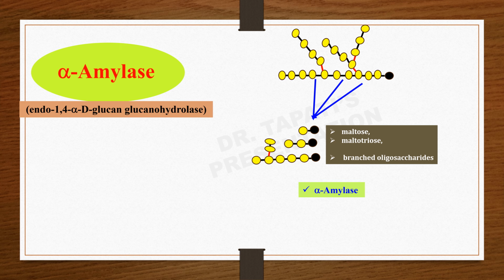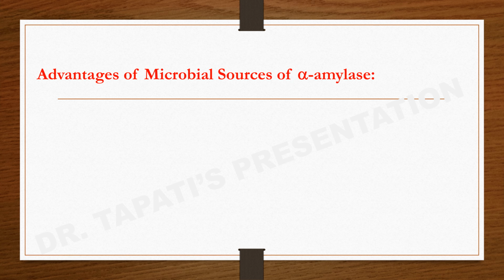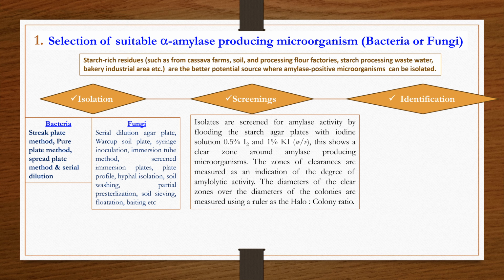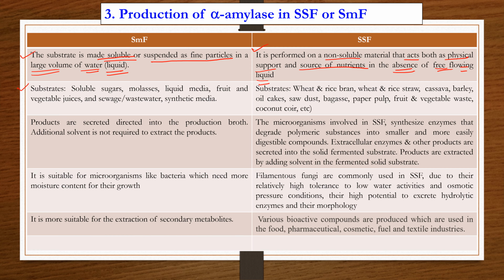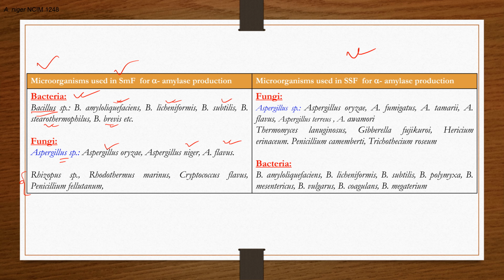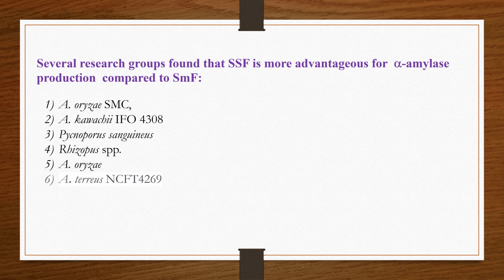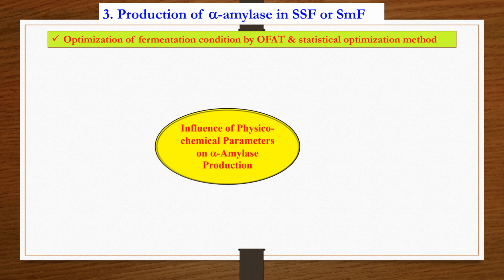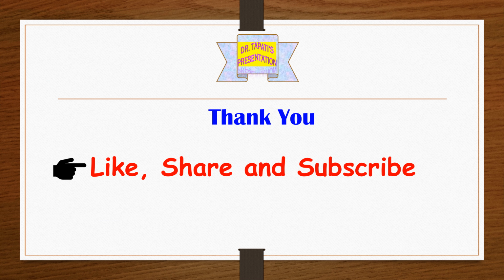Industrial Production of alpha-amylase || Enzyme 43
Amylase production by fermentation:
Various steps involved in the alpha-amylase production process are discussed:
1. Selection of suitable a-amylase-producing microorganism (Bacteria or Fungi)
2. Inoculum preparation
3. Fermentation process (SSF or SmF)

It will be beneficial for MSc students as well as PhD students.

Sources of this video content:

1. Production, Purification, Characterization Of α-Amylase And Its Application With Other Carbohydratases As Food Additives .
Bhanja, Tapati (IIT Kharagpur, 2008)

2. Bhanja T, Rout S, Banerjee R, Bhattacharyya BC (2007) Comparative profiles of α-amylase production in conventional tray reactor and GROWTEK bioreactor. Bioproc Biosys Eng 30:369-376. ISSN: 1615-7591 (Print) 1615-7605 (Online).

3. Bhanja Dey T, Banerjee R (2012) Hyperactive α-amylase production by Aspergillusoryzae IFO 30103 by solid state fermentation. Lett Appl Microbio 54:102-107.

4. Bhanja Dey T, Banerjee R, Chandna P, Kuhad RC (2016) Improvement of α-Amylase Stability: Recent Developments in Biotechnology-A Review. Process Biochem 51 (10): 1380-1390.